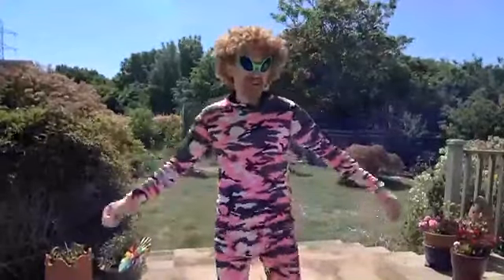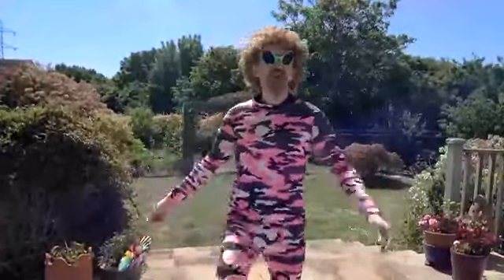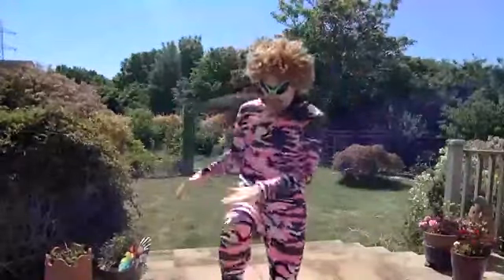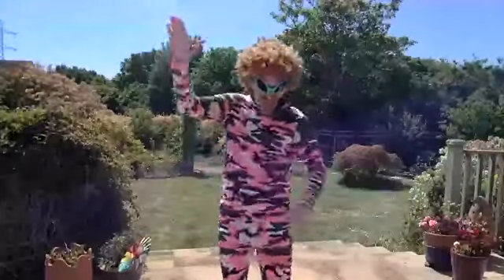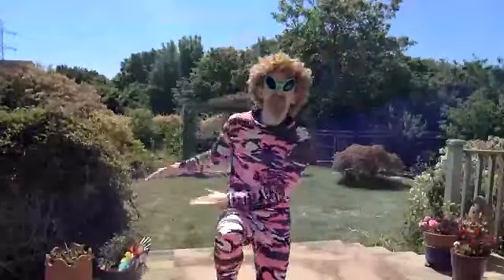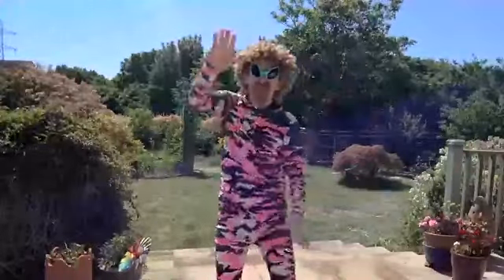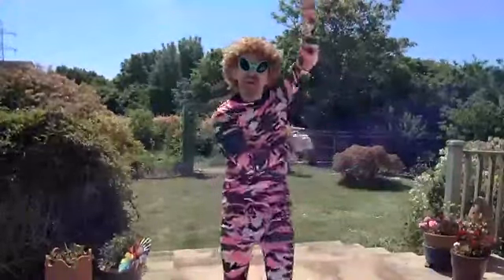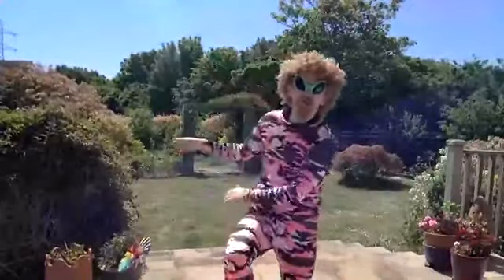The Alien Disco Workout - Live 18:05:20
Greetings Intelligent Lifeforms!

It's lockdown lift-off time!

The Alien Disco Workout is here for your pre/post-schooling and pre-lunch/tea time fun with movement, breathing and dancing needs.

It's for kids and those who that still think they are kids!

Learn good breathing and movement patterns whilst having fun.

Helps use up some mental/physical restlessness and get some needed lockdown exercise in before meal times.

Thanks to Culture Cruncher for the disco breaking sounds.

This is the sixth episode of the prototype series on Facebook May 2020

In these challenging times, if you’re not struggling financially at the moment and you value this work, then please consider sending a donation (either now, or any time in the future) to the tune of ‘what you think it’s worth’ or ’what you can afford’ to:

... so that I can continue to develop my work and help those in need.